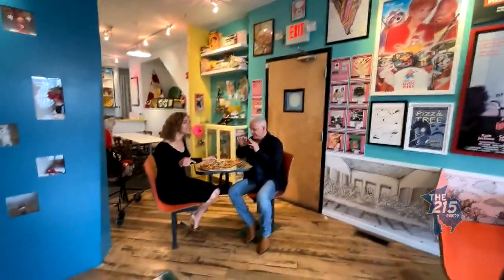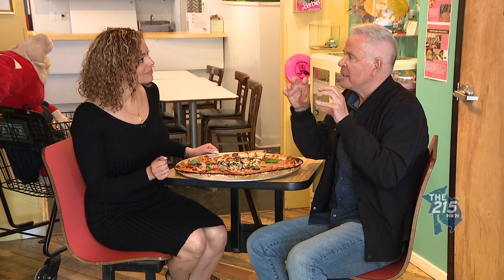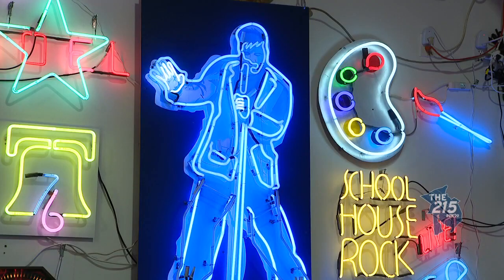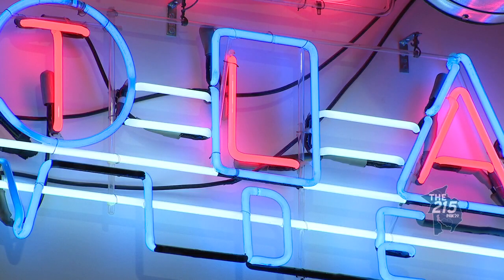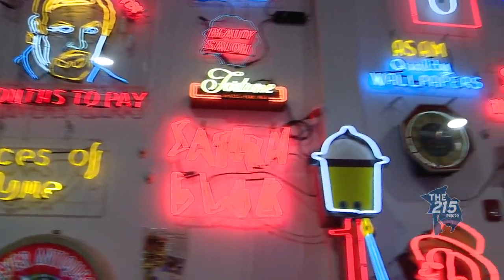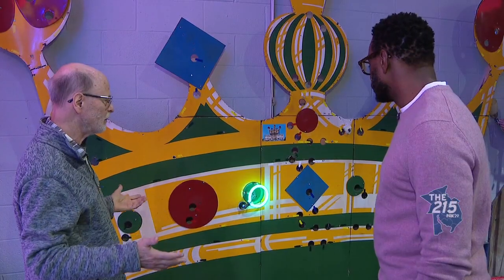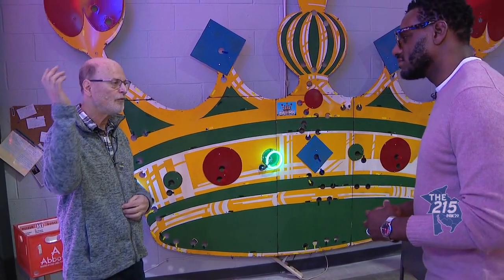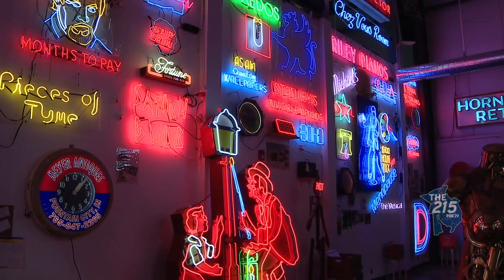Neon Museum of Philadelphia: Sign collector creates place to show unique signs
Len Davidson joins "The 215" to discuss how his sign collection turned into the Neon Museum of Philadelphia.